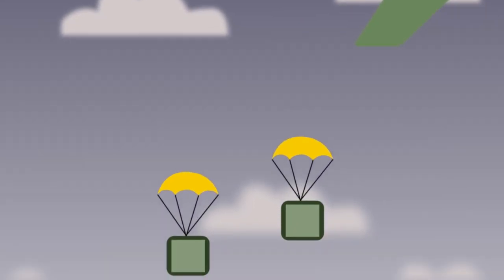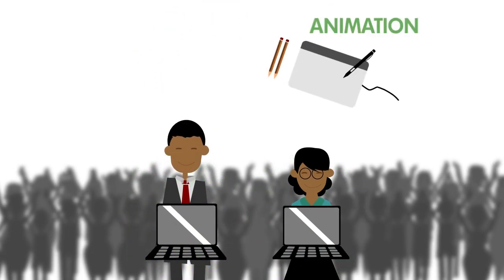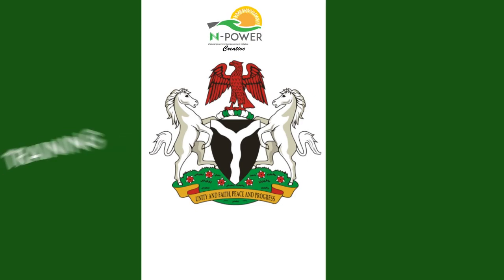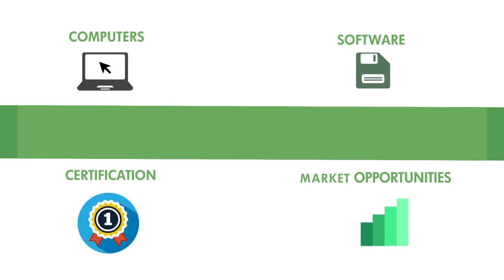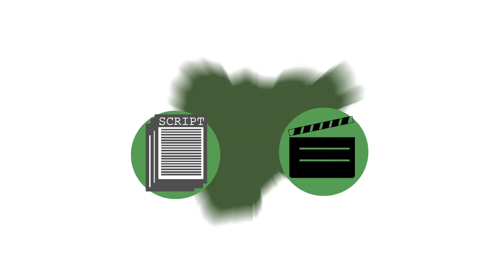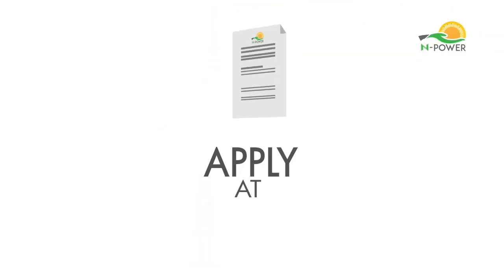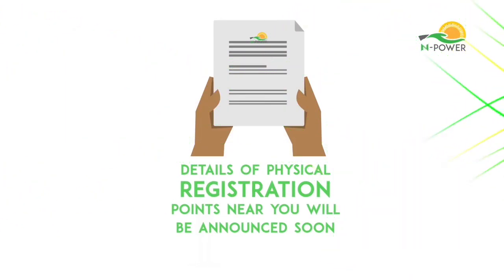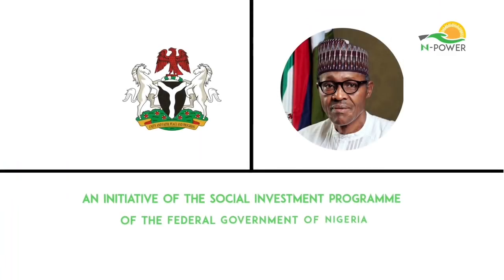Npower Creative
The Federal Government of Nigeria has designed the N-Power Programme to drastically reduce youth unemployment. The focus is to provide our young graduates and non-graduates with the skills, tools and livelihood to enable them advance from unemployment to employment, entrepreneurship and innovation. The first phase of N-Power will target Nigeria’s critical needs in education, agriculture, technology, creative, construction and artisanal industries. N-Power is also preparing Nigeria for a global outsourcing push where our young Nigerians can export their services to work on global projects that earn Nigeria, foreign exchange.